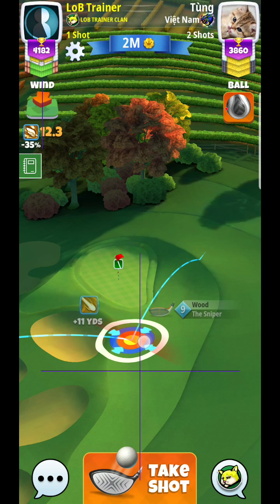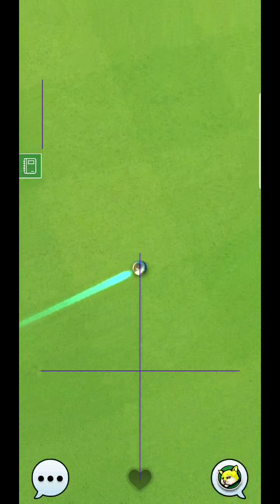Golf Clash Vintage Open Hole 9 MASTER Division